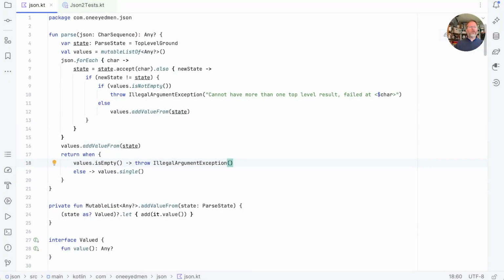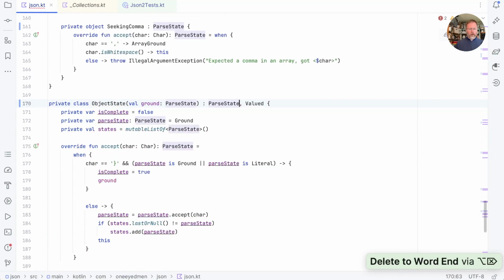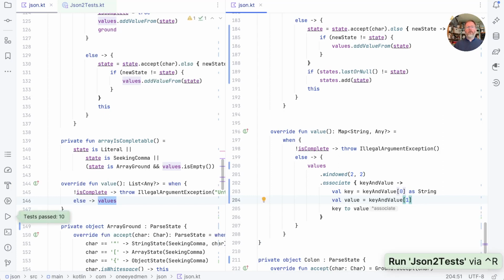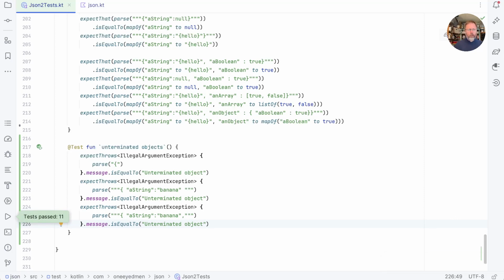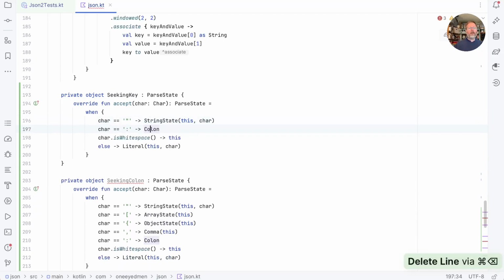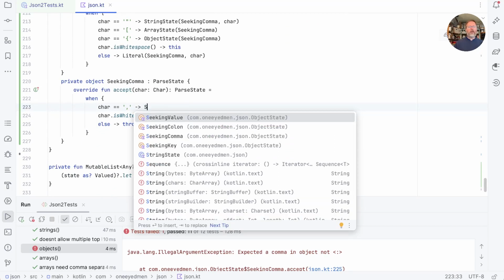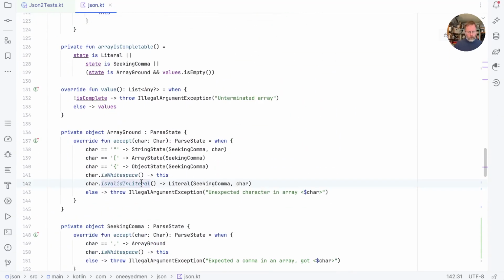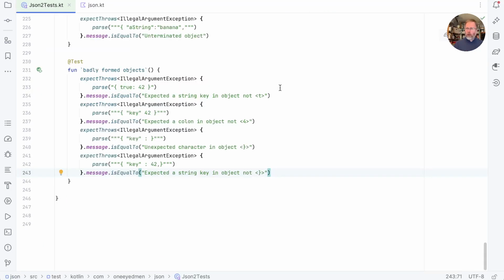When TDD goes right - our JSON parsing accelerates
I don’t usually start these videos with a title in mind, or even in fact a teaching goal. I’m basically just producing content that I would watch - something that shows how one reasonably proficient developer approaches problems.

One thing that I hope comes across is an emphasis on living with the decisions that I take, because real world projects can’t be restarted when they run into technical issues or changing requirements. So it’s interesting to see how our JSON parser has been refactored (after one false start), from something that largely works but is inefficient and unsafe, to quite tight production code with error handling.

Today’s episode is largely consolidation. I really like it when a project gets to this stage, when new features are easily implemented in terms of the abstractions that are already in the code. This may not be the pinnacle of JSON parsing technology, but as an experiment in whether the application of TDD can solve computer-sciencey problems, I think it is proving a success.

This is the sixth episode in a series on writing a simple JSON parser in Kotlin. and the code on GitHub

* 00:01:11 Review and tidy
* 00:06:37 ObjectState is where we have unfinished business
* 00:07:05 Make ObjectState eager like ArrayState
* 00:09:25 Commit
* 00:09:38 Look at the potential errors in ObjectState
* 00:14:36 Improve error handling by adding in ParseStates
* 00:20:14 Now one test passes we can enable the others
* 00:23:12 Full disclosure, the debugger came out here
* 00:24:30 Review and tidy as I have some energy
* 00:27:10 Check in
* 00:27:20 Think about the next steps